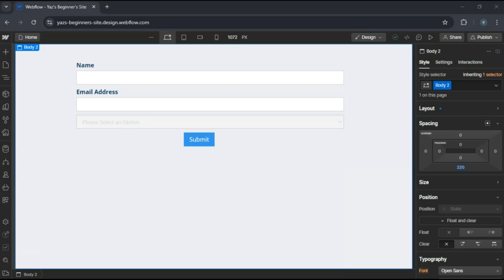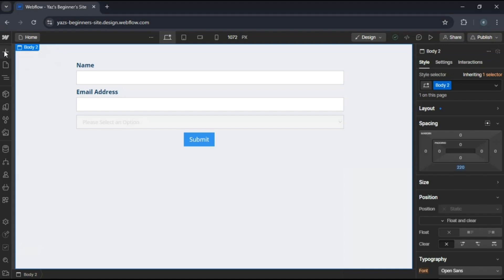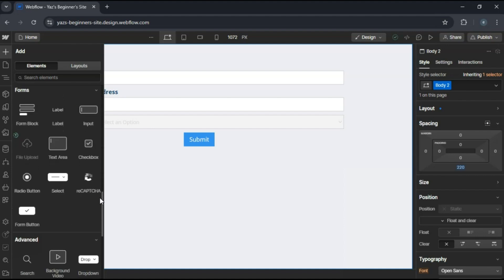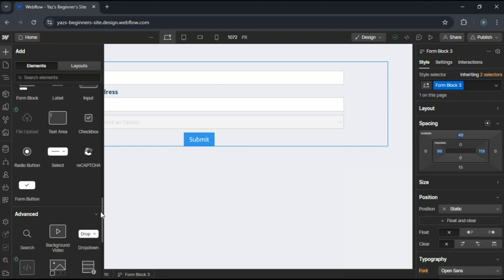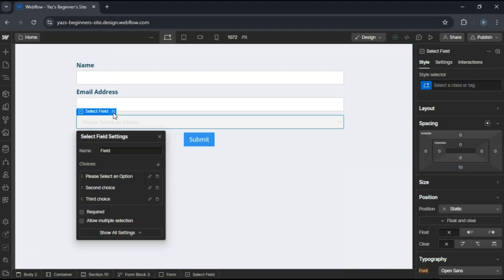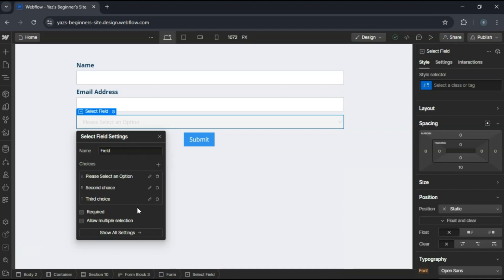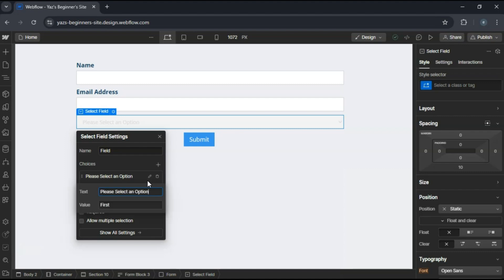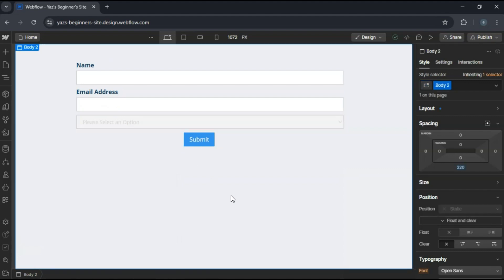How to Create a Multi Radio Dropdown in Webflow Forms (Easily)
How to Create a Multi Radio Dropdown in Webflow Forms

In this tutorial, I'll guide you through creating a multi-radio dropdown in Webflow forms. This method allows users to select one option from a list in a dropdown format, helping to save space on your page.

Creating a Multi-Radio Dropdown in Webflow
How to Use Select Fields for User Selection
Step-by-Step Guide to Dropdowns in Webflow Forms